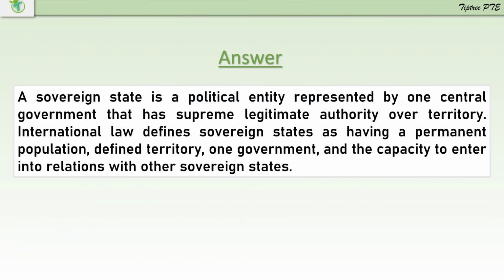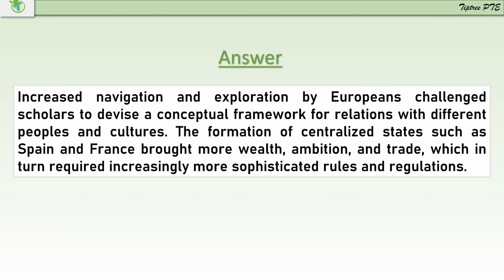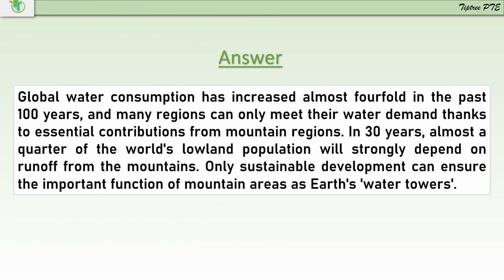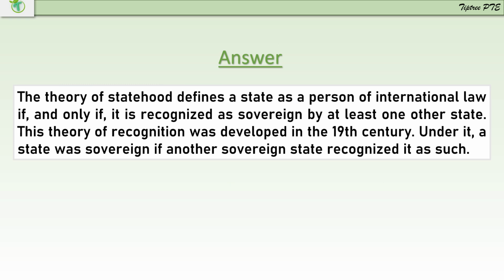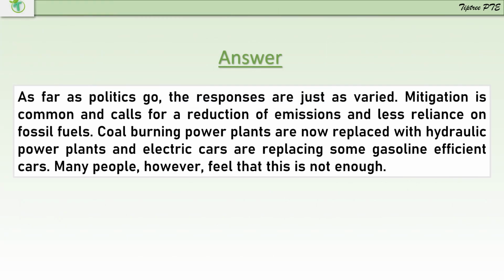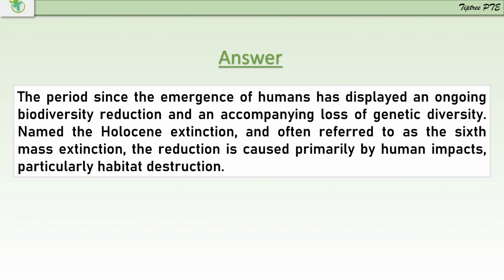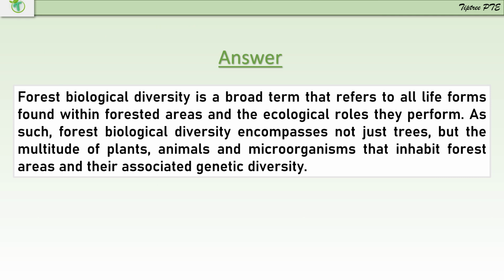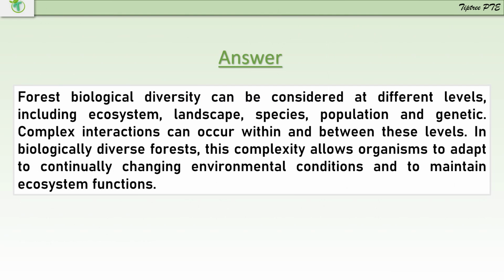READ ALOUD WITH ANSWERS | PTE SPEAKING | SEP 2022